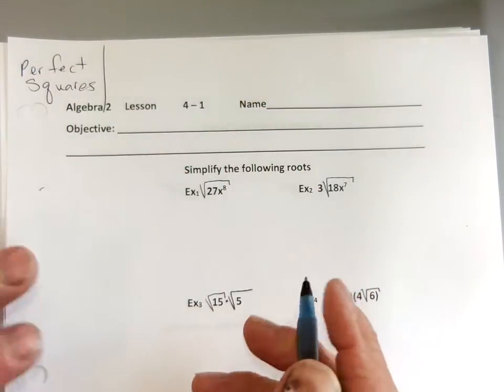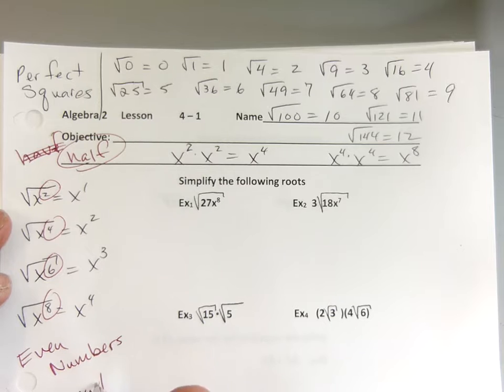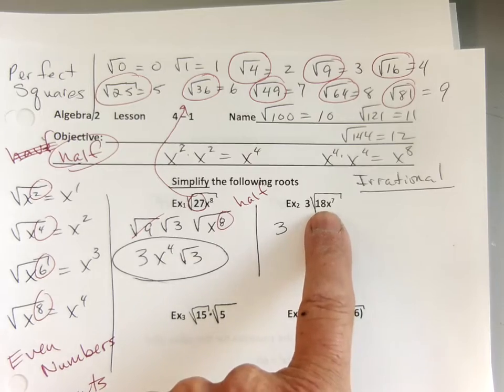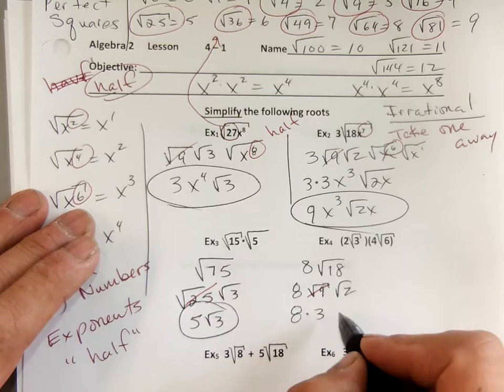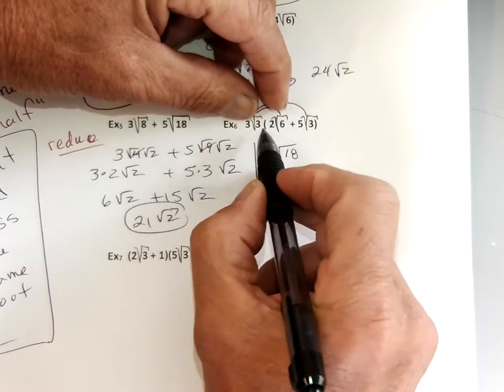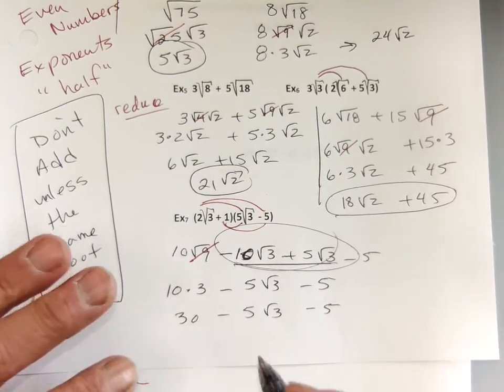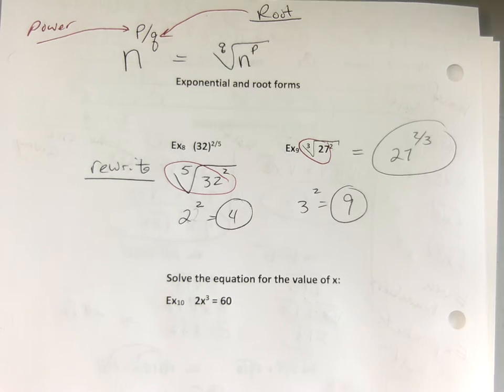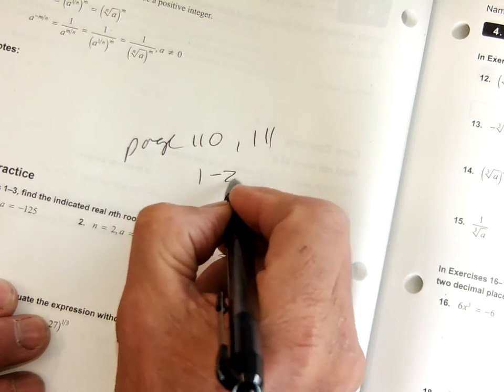Alg 2 4 1